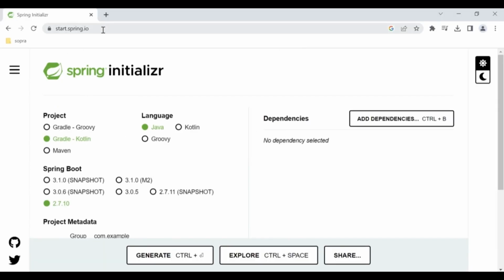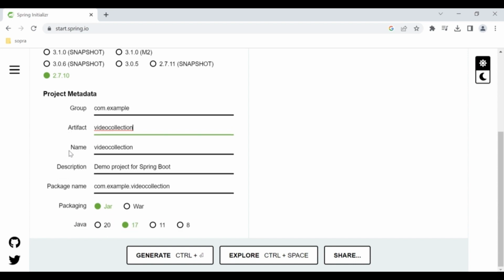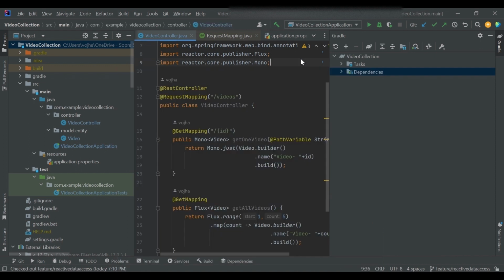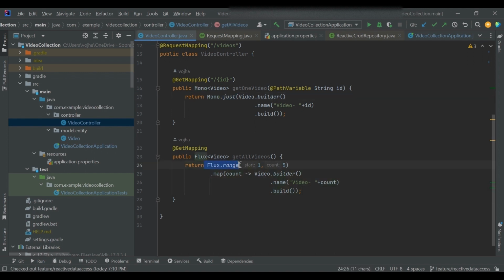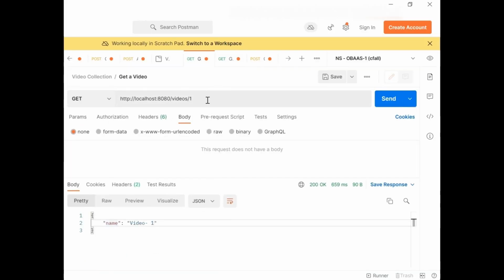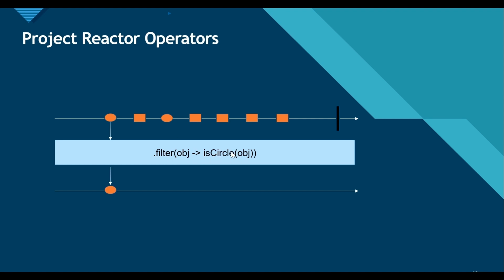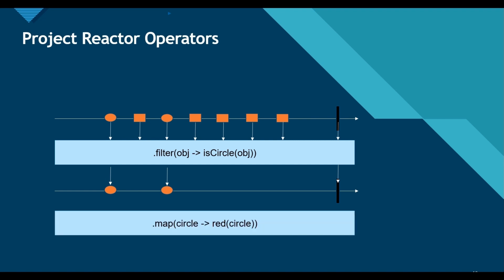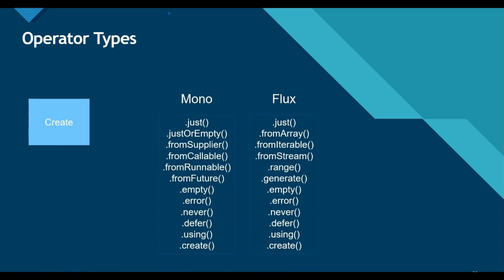Reactive Programming | Reactive Streams using Spring Webflux 5 | Spring Reactor - Part 2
A new series on Reactive Programming and Reactive Streams using Spring WebFlux 5. I hope you will enjoy watching the same.